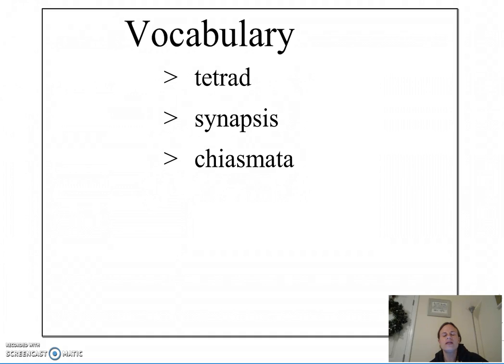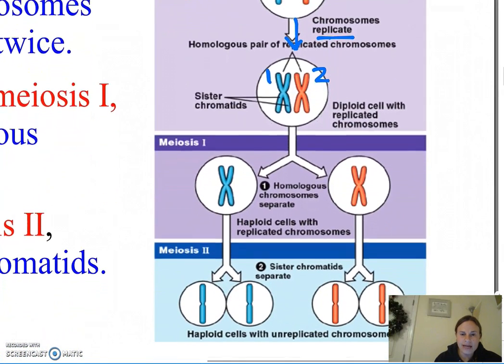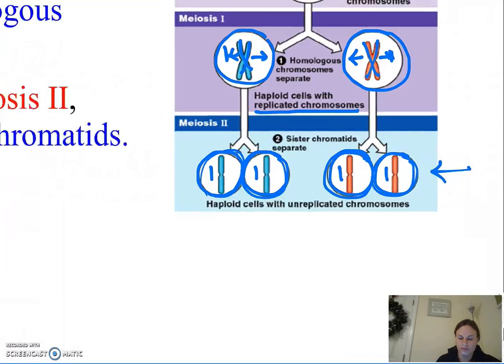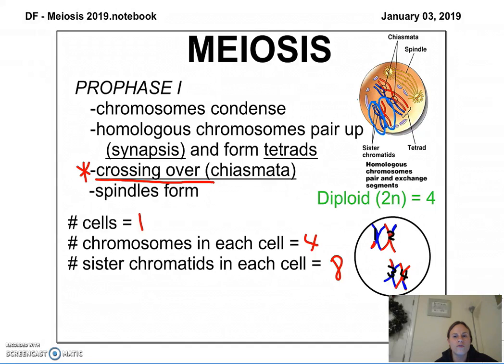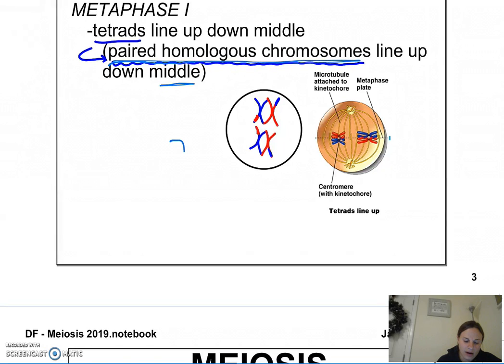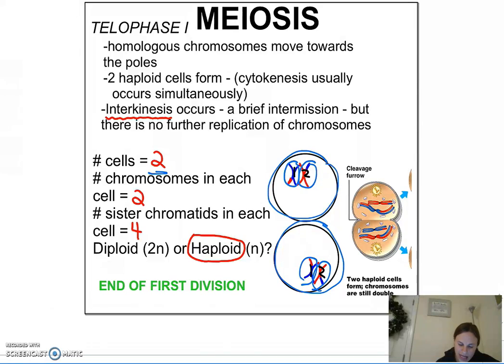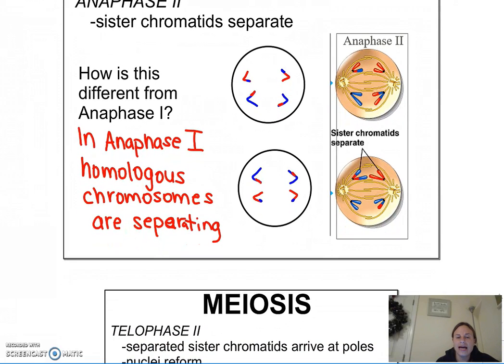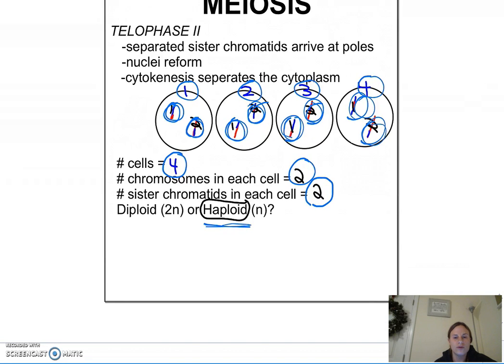AP_IB Bio - Unit-09 - M&M - Slides 113-122